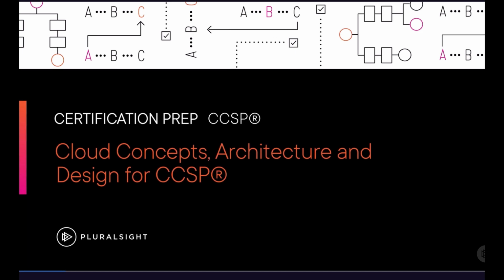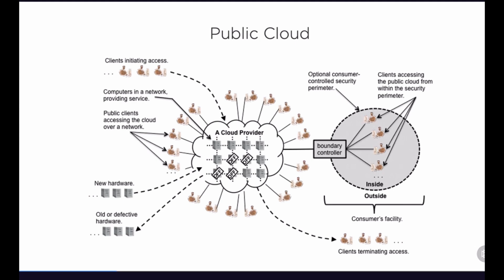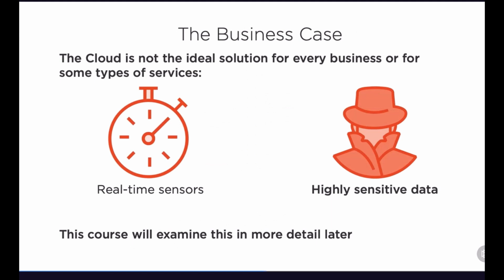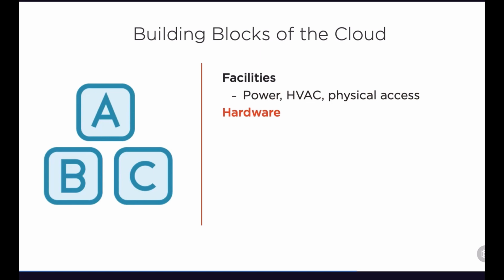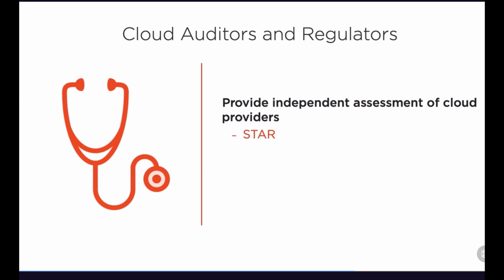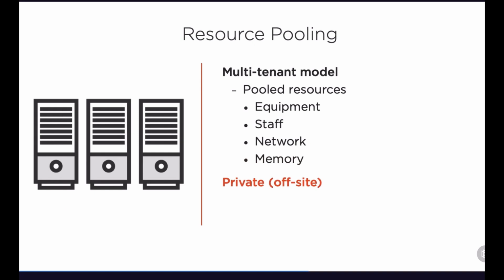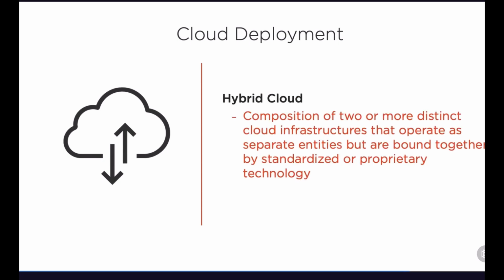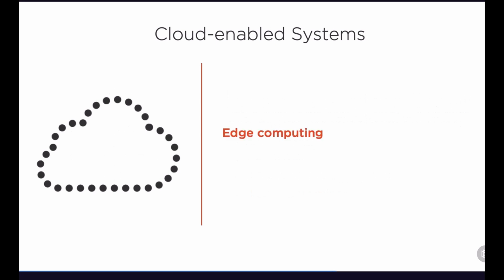CCSP Domain 1 MASTERCLASS | Cloud Concepts, Architecture & Design + Mock Exam Questions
Preparing for the CCSP (Certified Cloud Security Professional) exam?
Domain 1—Cloud Concepts, Architecture & Design—is the foundation of everything you need to understand for cloud security success.
In this MASTERCLASS, we break down the most important concepts, explain them in simple terms, and walk through mock exam questions to sharpen your test-taking skills.
If you're aiming to pass the CCSP on your first try, this is the video you don’t want to skip!

🚀 In This Video, You Will Learn:
✔ Core cloud computing concepts & service models (IaaS, PaaS, SaaS)
✔ Cloud deployment models (Public, Private, Hybrid, Community)
✔ Cloud reference architectures (NIST, CSA, ISO)
✔ Key cloud design principles
✔ Shared responsibility model explained
✔ Cloud security challenges & architectural risks
✔ Realistic CCSP-style mock exam questions with explanations

🎓 Why This Masterclass Matters
Domain 1 carries significant weight on the exam and sets the stage for deeper topics like governance, data security, and cloud infrastructure protection.
Master these concepts → your CCSP prep becomes 10× easier.

👤 Perfect For:
CCSP exam candidates
Cybersecurity professionals
Cloud security architects
SOC & risk management analysts
IT professionals transitioning into cloud security

💬 Comment on which CCSP domain you want next

🔔 Become a Cloud Security Pro!